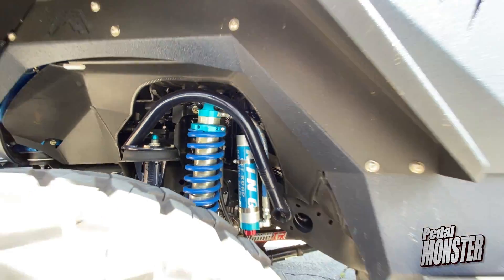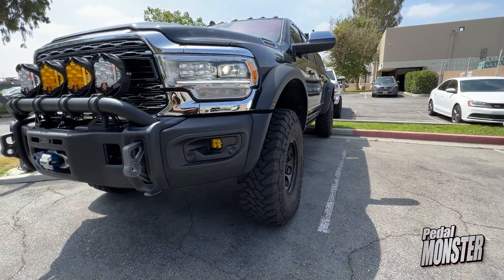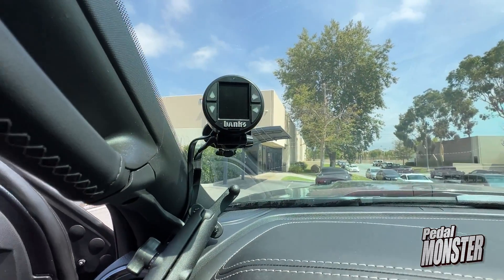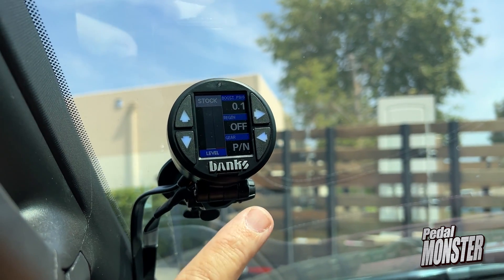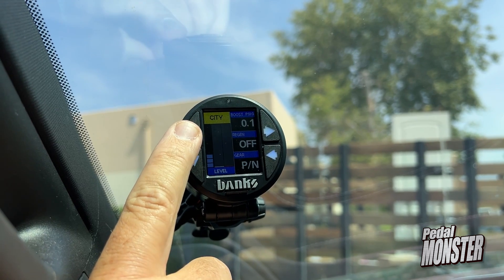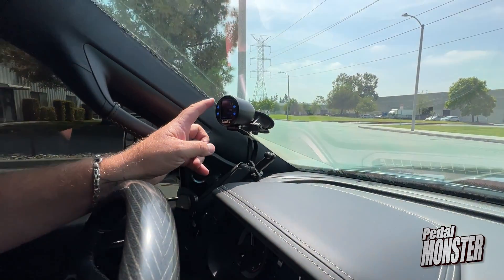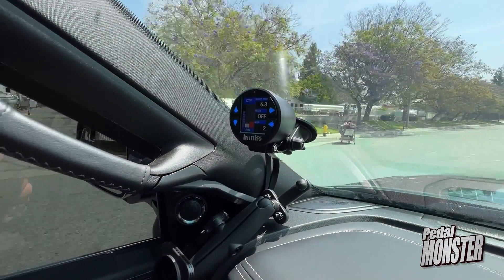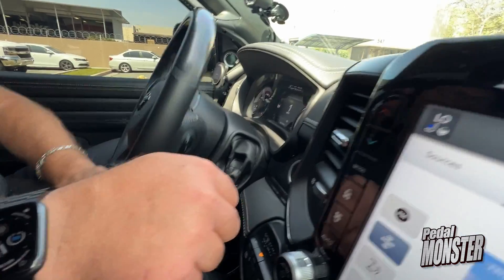Banks PedalMonster Review on 2022 RAM 2500 | How to improve acceleration and throttle response.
After selling his Banks-equipped 2021 Jeep Gladiator 3.0L EcoDiesel, Peter picked up a 2022 RAM 2500 6.7L Cummins with an AEV Prospector XL off-road package. Unfortunately, the downside of having 40" tires is a reduction in acceleration. Peter installed a PedalMonster throttle booster and iDash DataMonster.

"There is no question about the throttle response and the performance. And the iDash validates everything that the PedalMonster does. It's a complete encyclopedia for all the data that I need in regards to this vehicle."

00:00 Intro
00:26 Installing PedalMonster
00:36 Calibrating PedalMonster
00:47 iDash overview
01:13 Stock throttle response
02:24 Sport mode review
02:40 iDash displays data
02:58 Track mode review
03:38 Reverse Safety